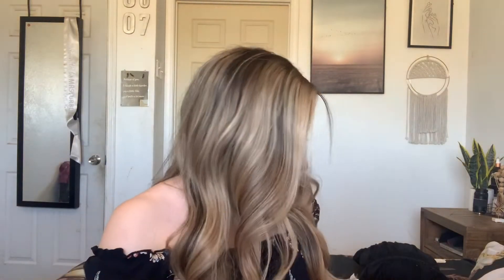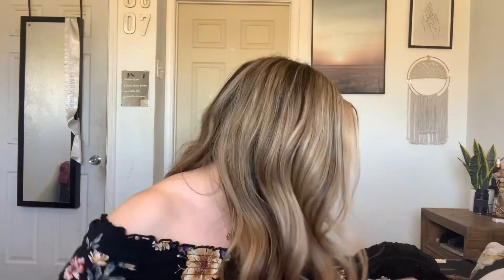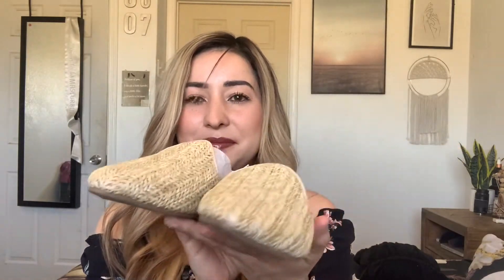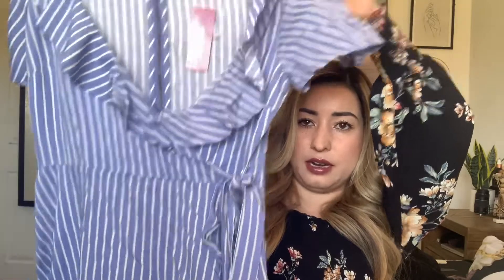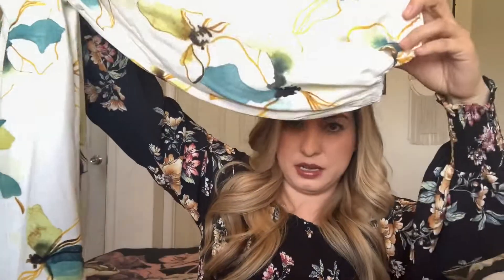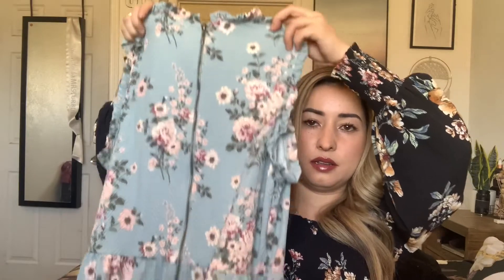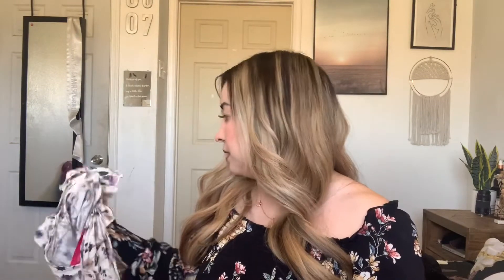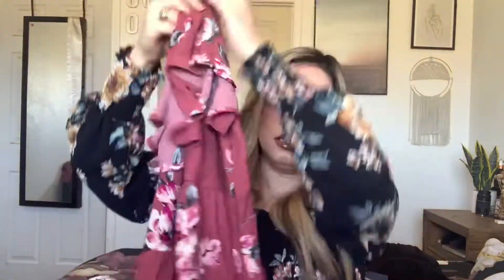Spring Target Haul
Hi everyone :)
I recently placed an online order at target and wanted to share what I got.

Dove Deodorant
RoC Retinol Correxion Eye Cream
Unscented RoC Multi Correxion Face Moisturizer
Full Circle Bubble Up Soap Dispenser and Dish Brush Set
Women's Violet Mules
Clear Glitter Slide Sandals
Rose Gold Dedra Slide Sandals
Pearl Drop Earrings
Hoop with Pave Stones Earrings
SUGARFIX by BaubleBar Gold Bow Earrings
Rose Floral Print Short Sleeve Tie Front Dress
Aqua Floral Print Sleeveless Knit Skater Dress
White Floral Print Ruffle Bottom Dress
White Short Sleeve Lace Detail Tiered Dress
Women's Short Sleeve Ruffle Wrap Dress
Long Sleeve Dress